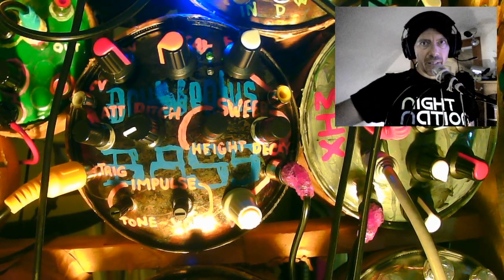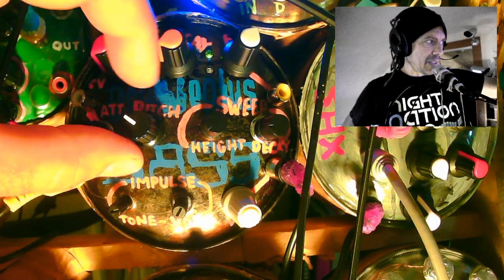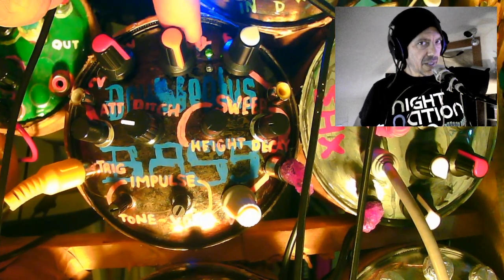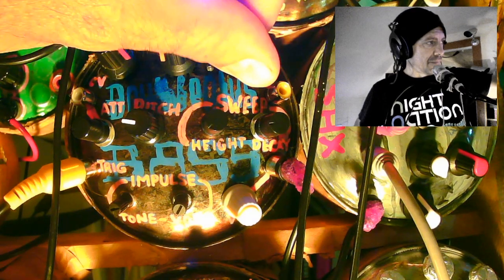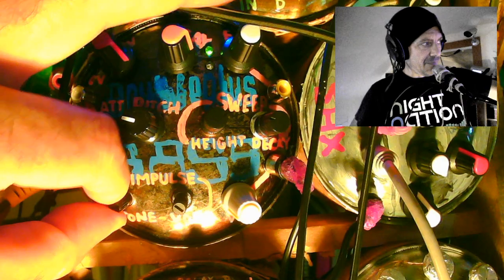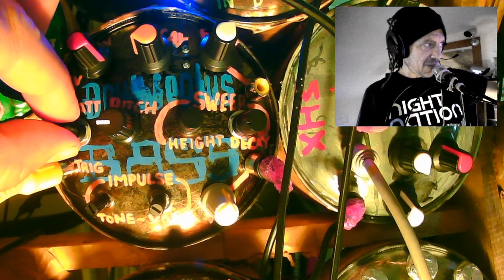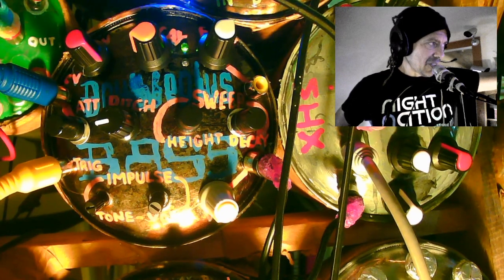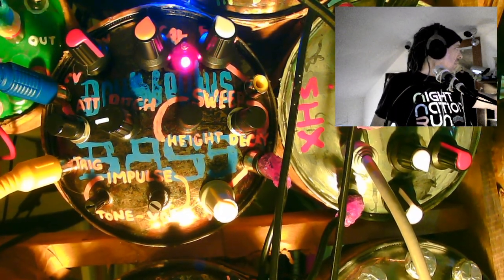Doubleplusbass demo, line-in audio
My Doubleplusbass module is a dedicated kick drum with TEN knobs. Some of the component values need to be tweaked, as evidenced by this video, and my mixer may be clipping the waveform, adding some harmonics.

It's a triangle-core kick drum, with a waveshaper that can take the signal to a sine wave, and beyond into a saturated sine and then the wave folds back on itself.
The decay has been decoupled from the pitch sweep, so the pitch sweep can be very sharp even with long decay times.
The pitch control response is exponential, so you can tune the kick more easily to that exact pitch, even if that pitch is very low.
There's a CV input that can *theoretically* get a 1 volt per octave response with the CV attenuator knob carefully adjusted.
There's an envelope signal available that can swing between about 10V and ground. There's an attenuvertor on that control, which winds up basically moving the voltage offset from around ground up to about 10V, with the envelope signal fading out at about 5V, and then becoming inverted to go between an offset of 10V (to make your VCAs open up) and swinging down to ground (to make your VCAs close down). Good for sidechain.

Seeking feedback about features and sound, DO YOU WANT THIS MODULE in Eurorack???